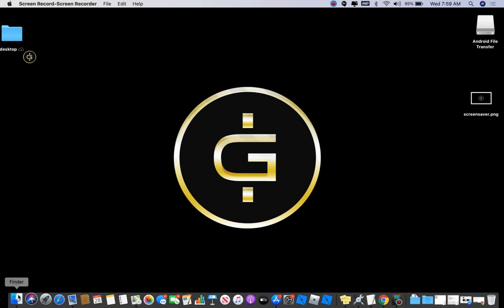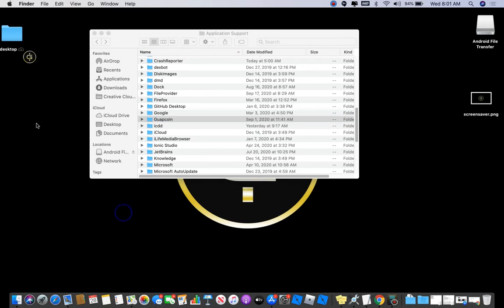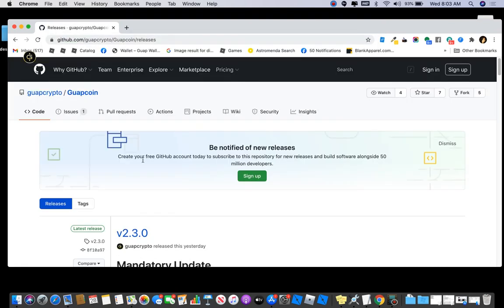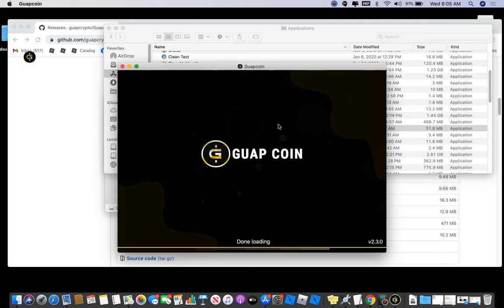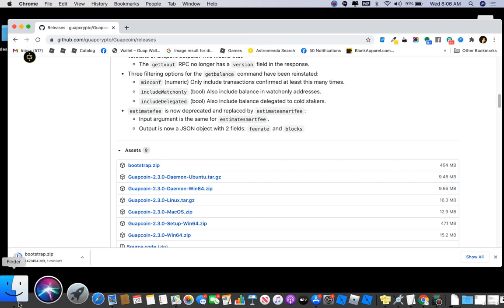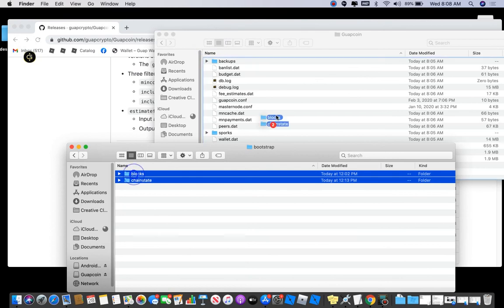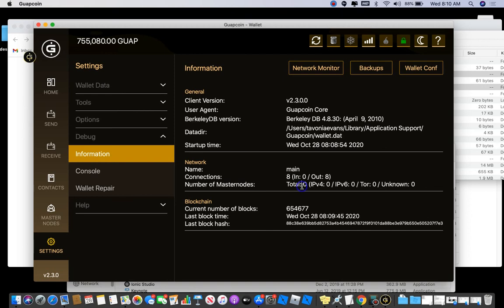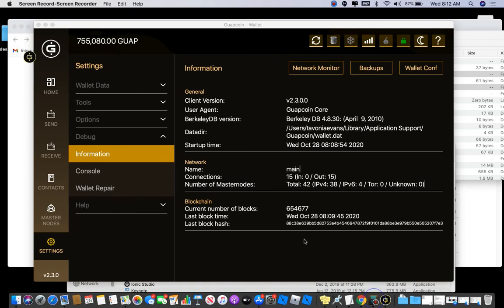Updating Your MAC/OSX Guapcoin Wallet to Version 2.3.0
Brief tutorial on updating your MAC Guapcoin wallets to version 2.3.0